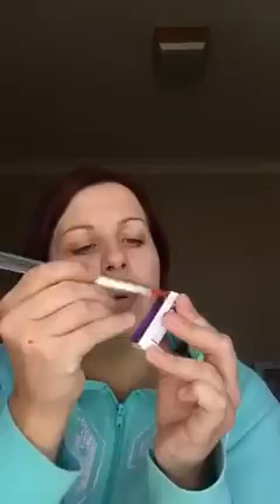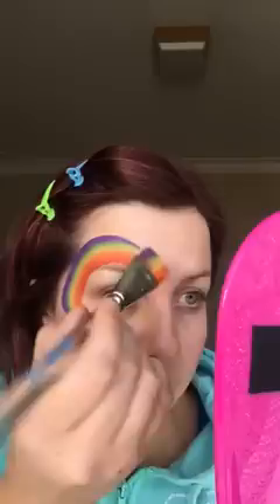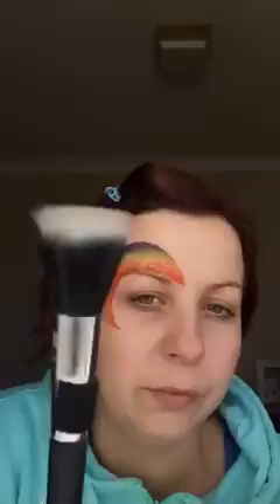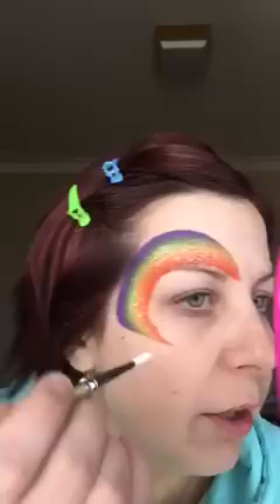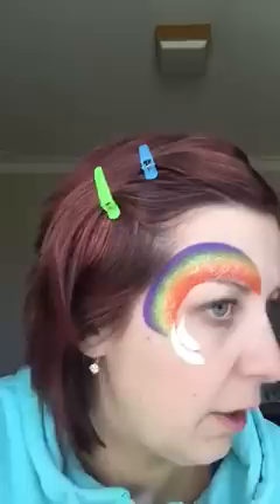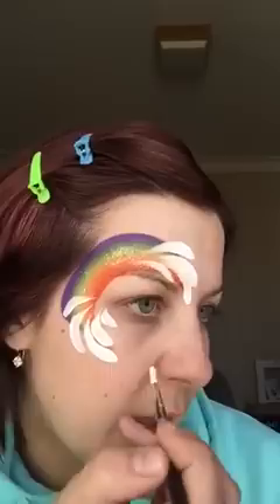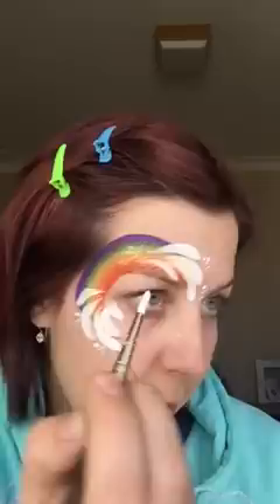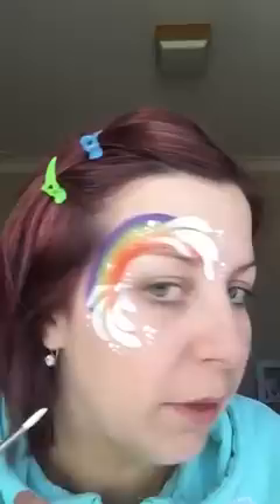Smudge face painting a Simple Rainbow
This is a video on how I do my quick rainbows what products I use for this video are :
Paradise flat brush
Lowe Cornell 795 #3
Lowe Cornell 7000 #4
Dfx rainbow one stroke cake
White holographic glitter
Ear buds for lips
Tag roes pink pearl for lips

Any questions I'm happy to answer :-)

And stay in touch for give always :-)